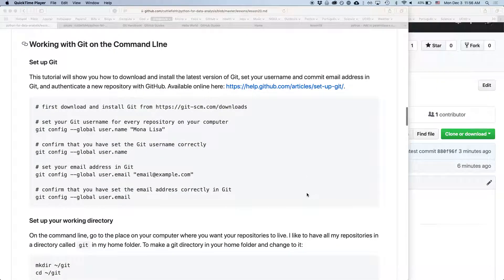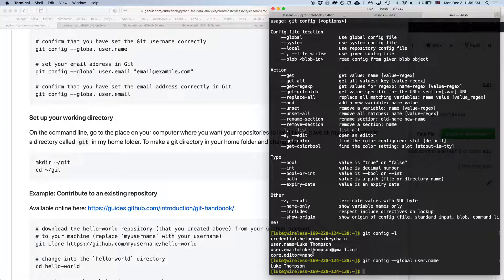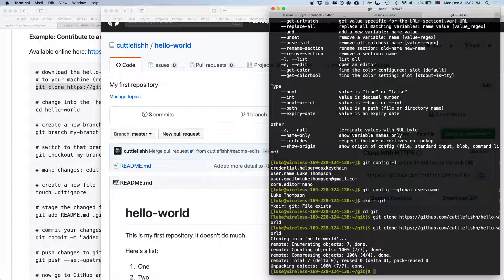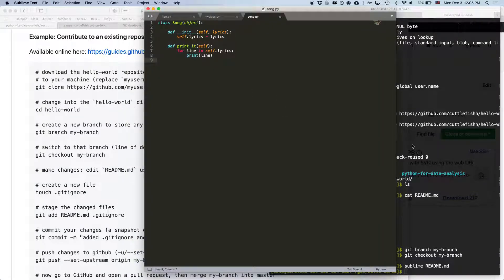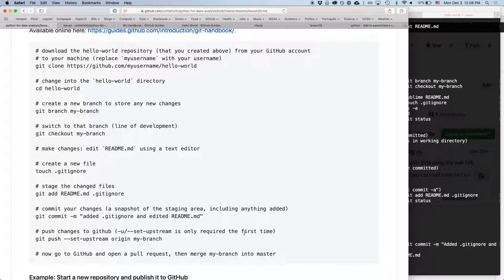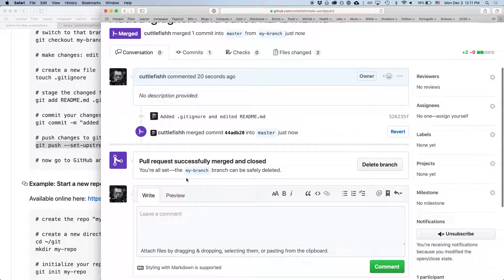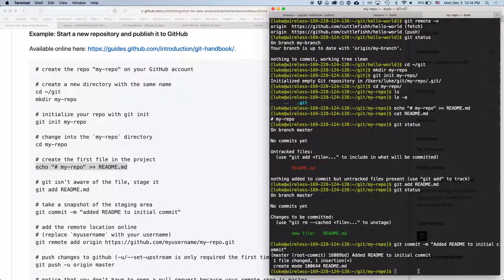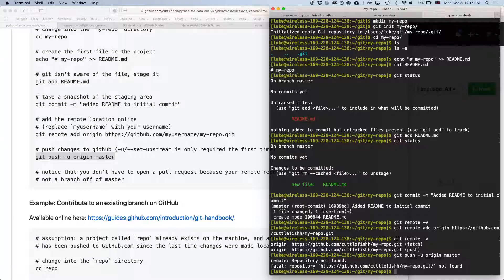Python for Data Analysis 2018-19 - Lesson 20 (3/4)